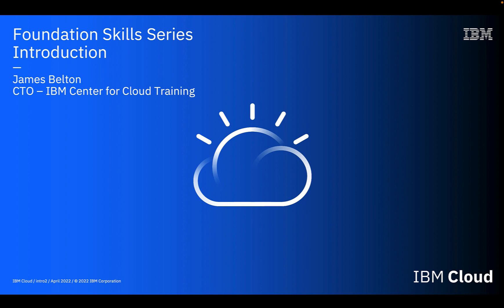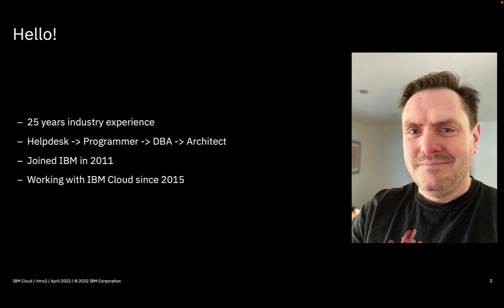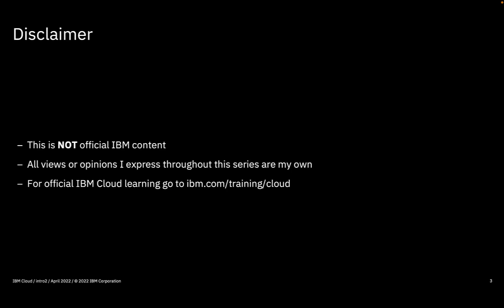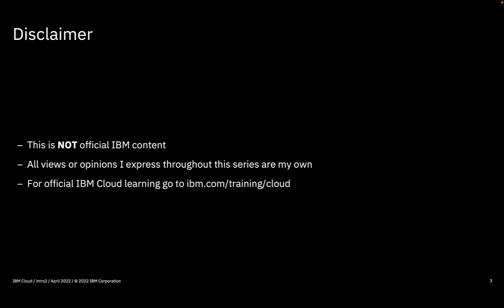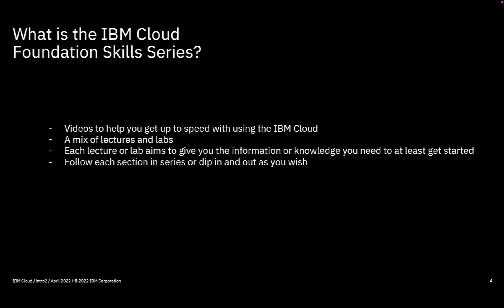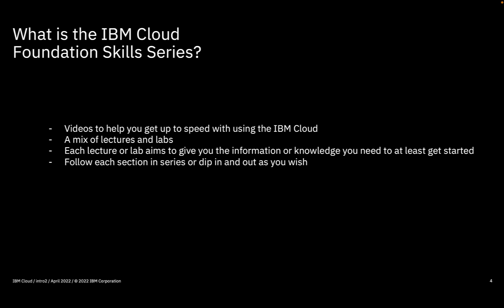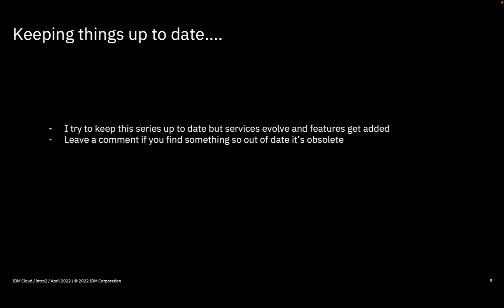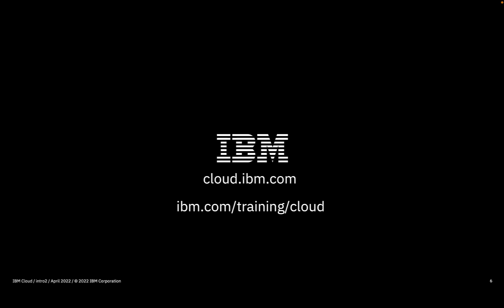IBM Cloud Foundation Skill Series - Introduction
Updated for 2022 - a new introduction to the series, including information about free IBM Cloud certification training from the IBM Center for Cloud Training.